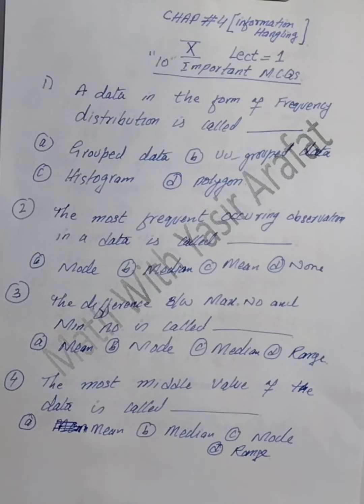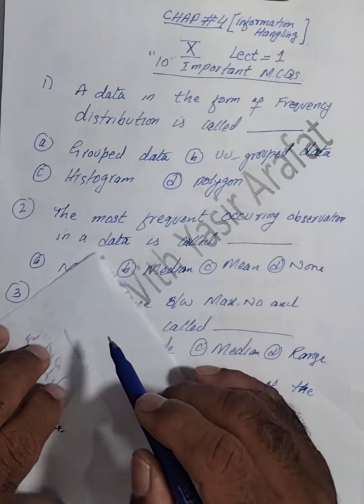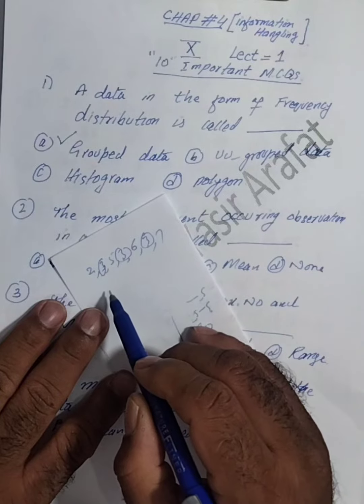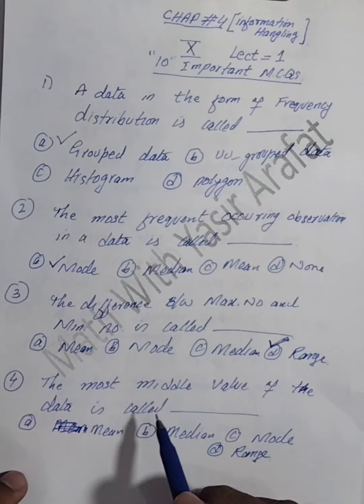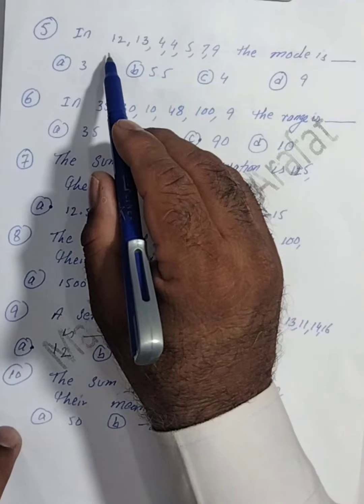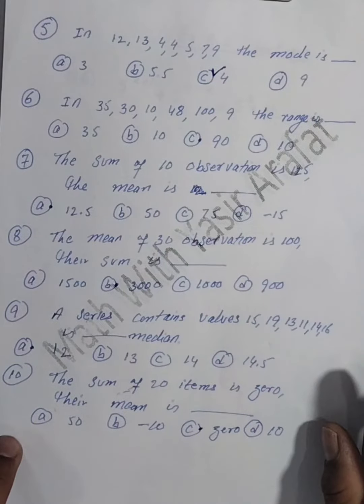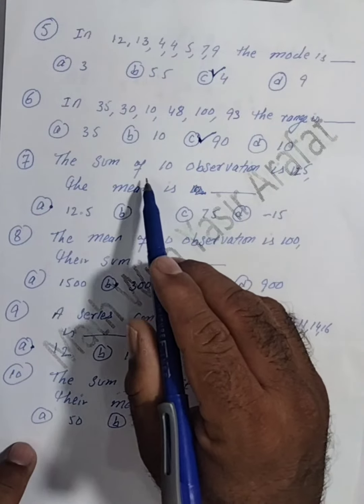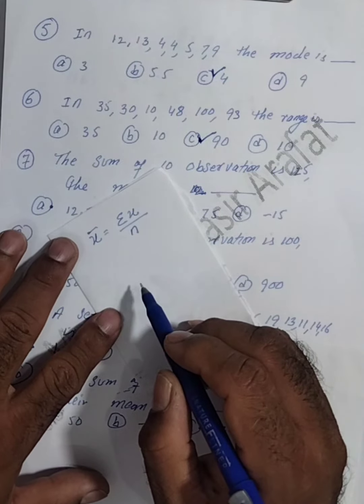Information Handling | X | 10 Most Important MCQs | English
Dear students
Today the lecture is about Information Handling. In this video we discussed 10 Top Most Important MCQs with complete solution. This video is in English language.